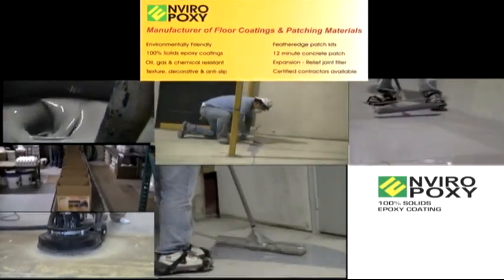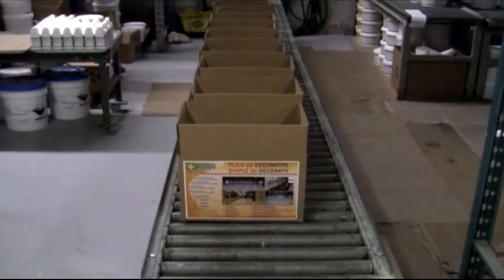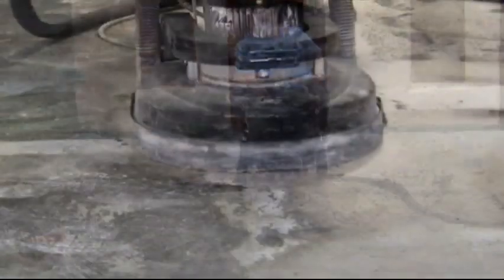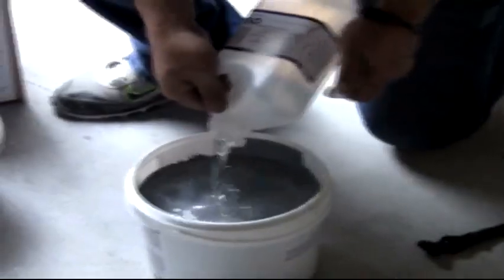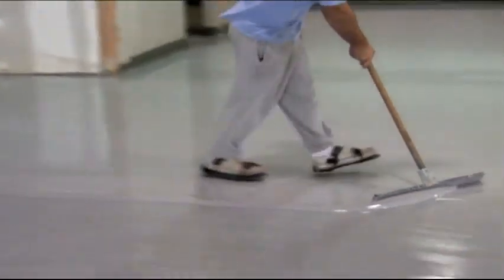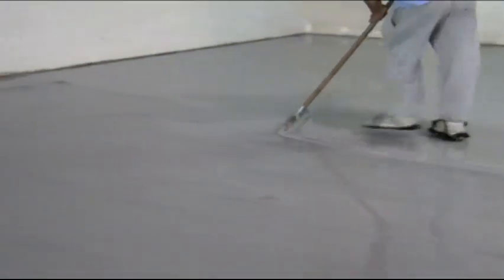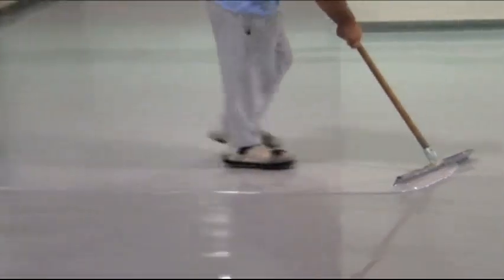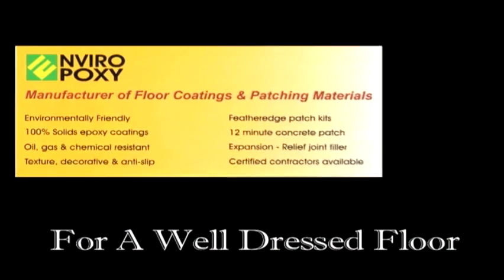Enviro Epoxy Products - Information & Training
Video from our training DVD. Enviro Epoxy Products Inc., manufactures environmentally-friendly industrial concrete coatings, this has been our sole focus for over 13 years. Coating millions of square-feet in factories, warehouses, commercial, retail, and residential floors across the globe – our coatings and patch materials will floor you.

EP100 - Enviro Poxy
NP1000 – New Poxy – UV Friendly Polyaspartic
FSC44 – Fast Set Concrete Patch
EP200 – Enviro Poxy Patch
EPDE – Dry Erase Coating